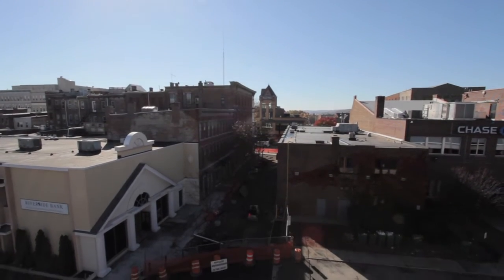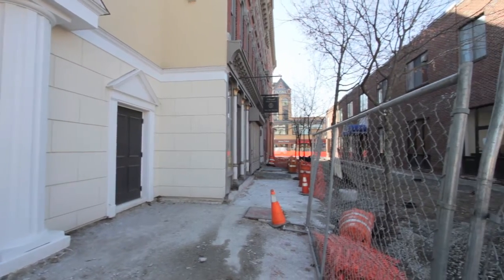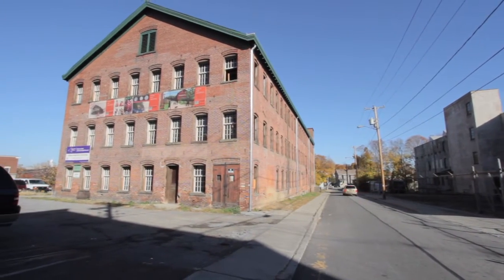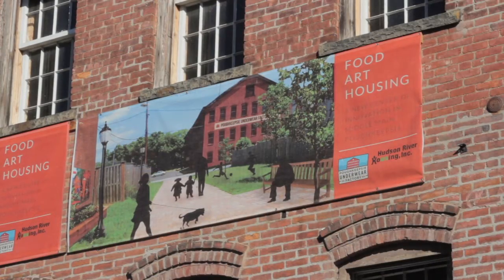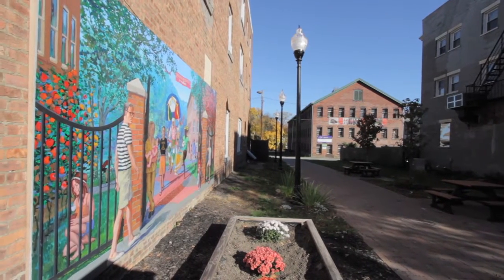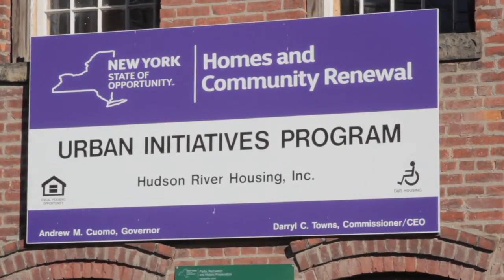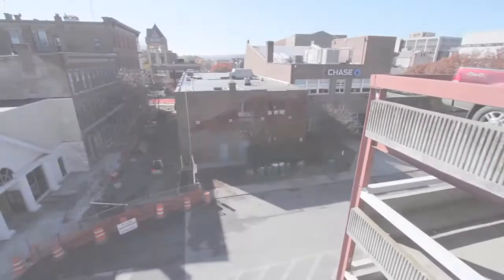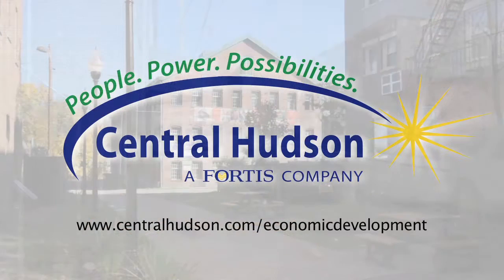Main Street Revitalization - Dutchess County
Central Hudson is helping revitalize vacant and underutilized urban areas to attract new development, jobs and people into our Main Street corridors. This video describes three of those projects -- two in the City of Poughkeepsie and one in Wappingers Falls -- taking place in Dutchess County.